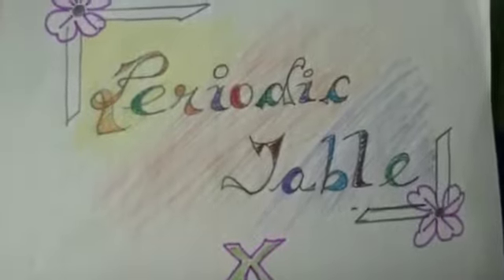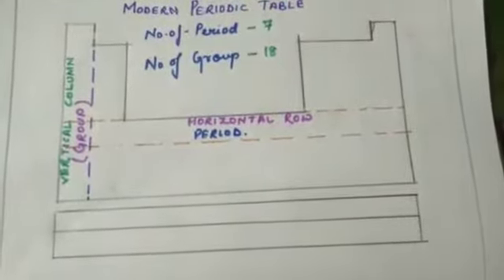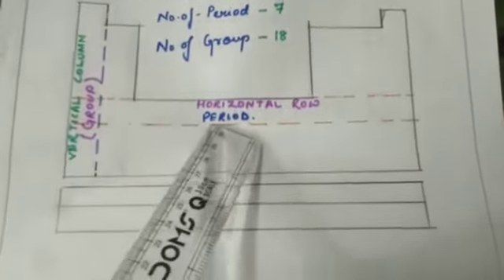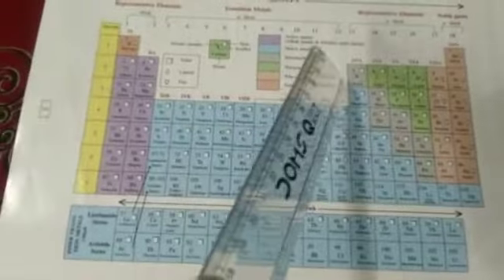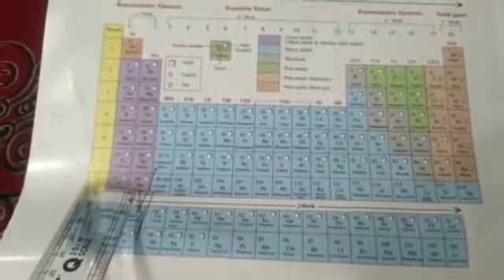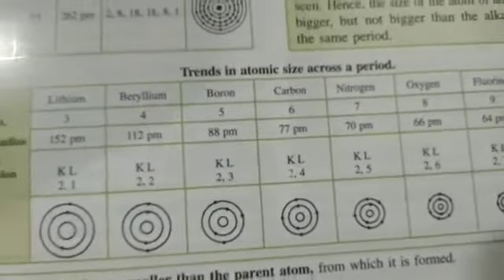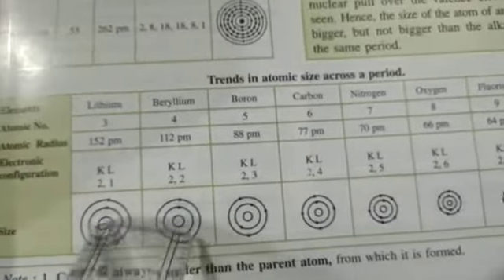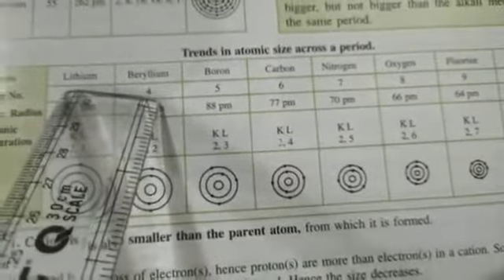Std-x Chemistry (Modern periodic table)